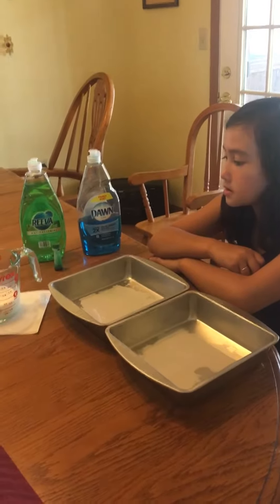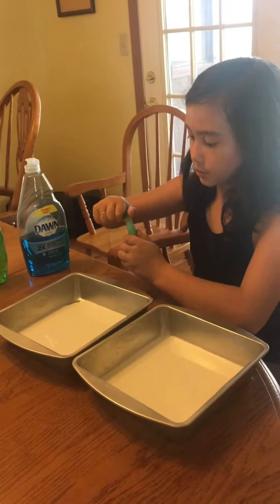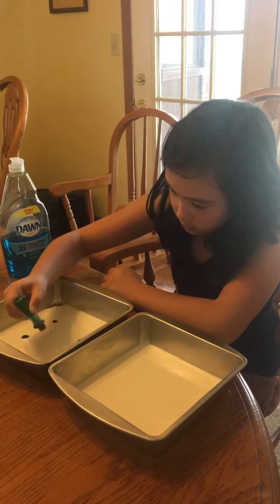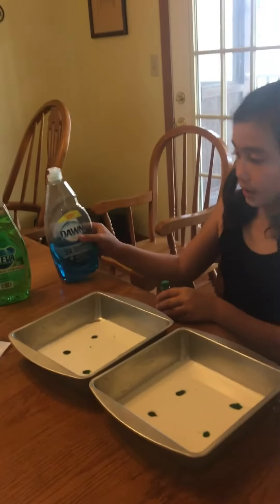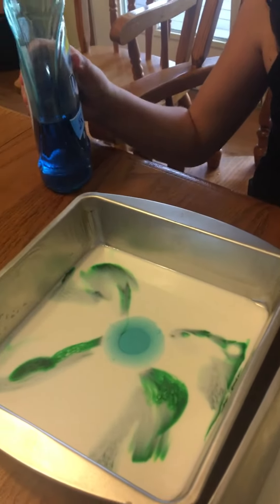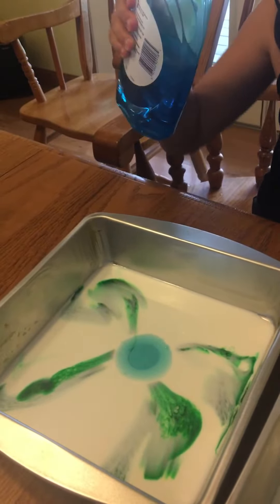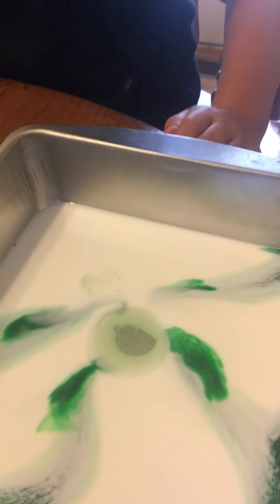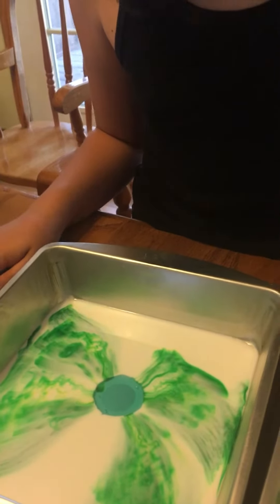April 11, 2017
Claire's science experiment